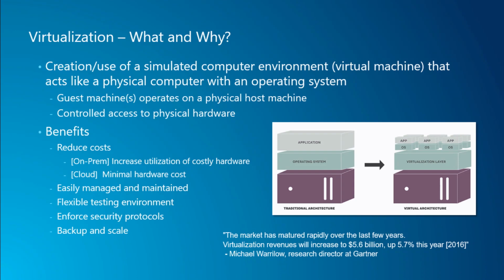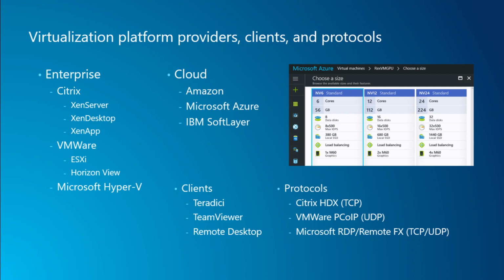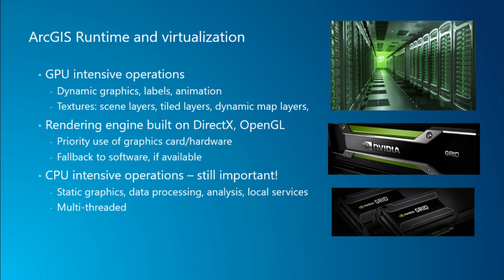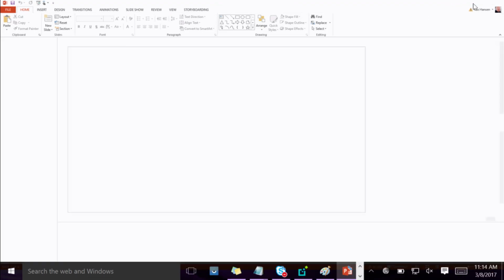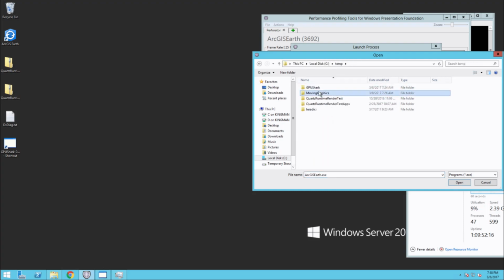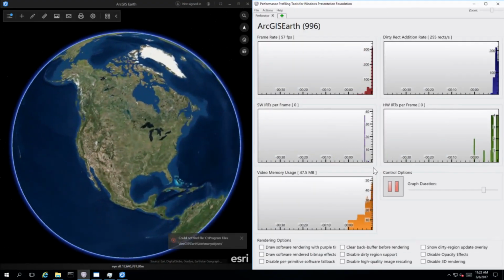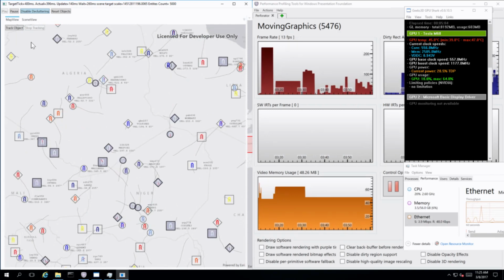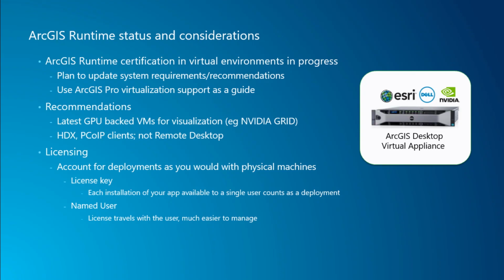Let’s Get Virtual With Runtime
Managing physical PCs for high-performance mapping applications within an organization can be a costly and time-consuming process. Fortunately, virtualization of desktops and apps is available to help alleviate that cost. In addition, the availability of GPU backed virtual machines enable clients to use graphics intensive apps without sacrificing performance. This session will demonstrate options and best practices for building and deploying ArcGIS Runtime apps on virtual infrastructure solutions provided by Citrix, VMWare, Amazon and Microsoft.

Presented by Rex Hansen